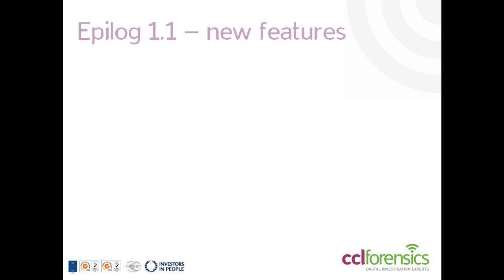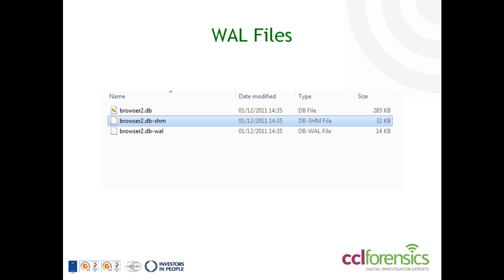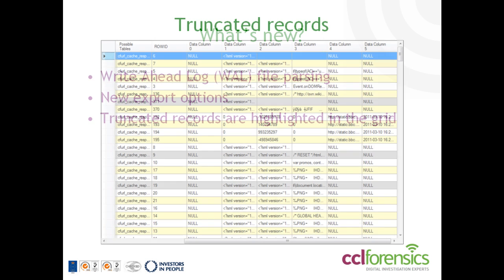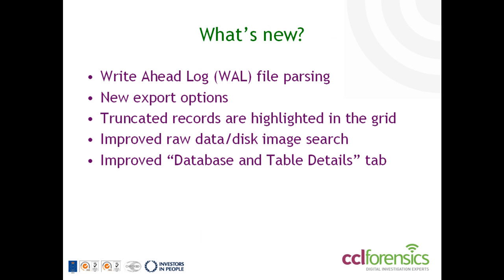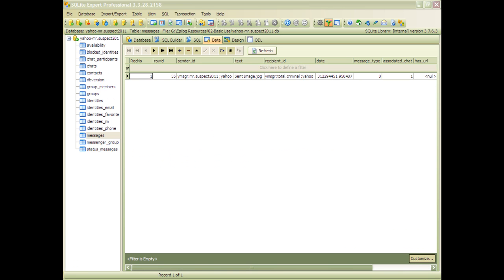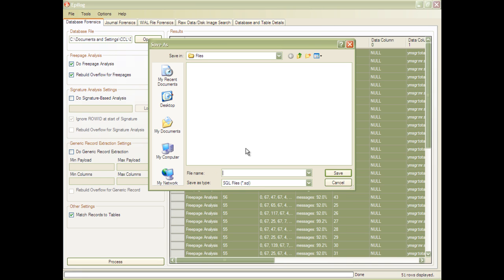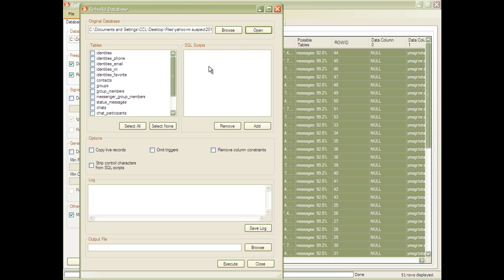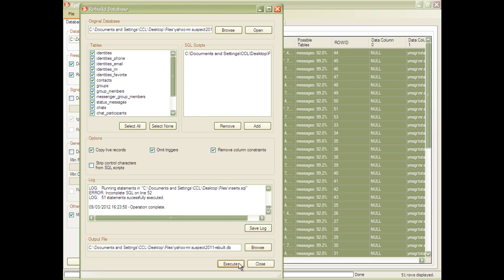Epilog v1.1 - what's new?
Epilog, from CCL-Forensics, is an SQLite forensics tool designed to recover deleted data for use by digital forensic investigators.

Version 1.1 has recently been introduced by CCL-Forensics' R&D team, and is available to existing users as a free upgrade and for new users to purchase from our website.

Features of epilog 1.1:

~ Database rebuilder: an integrated solution for rebuilding recovered records into a copy of the live database. This allows tools and scripts which would usually only operate on live data to make use of these recovered deleted records.
~ Parse records found in the new SQLite Write Ahead Log (WAL) journal format.
~ What used to be the "Table Analysis" feature has been upgraded to "Database and Table Details" and now reports further information regarding the database structure and parameters.
~ There is no longer a requirement for an "associated database" when conducting a raw data or disk image search (but the option to use an associated database remains).
~ epilog 1.1 will mark in grey recovered records that have been truncated, allowing the user to make more informed decisions about the data.
~ Improved signature search algorithm.
~ New export modes added, allowing users to output to a flat tab separated values (tsv) file.